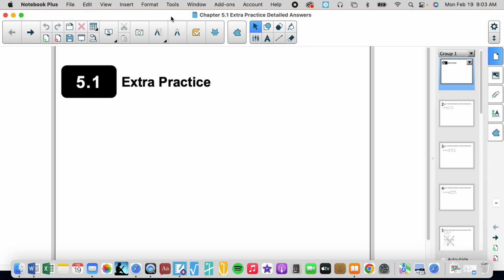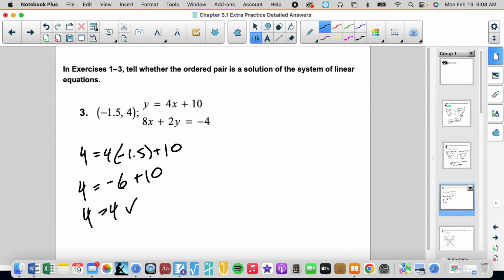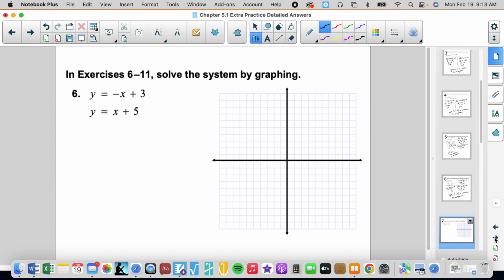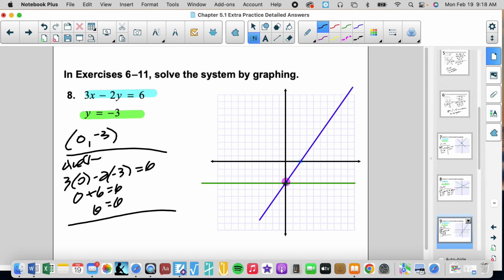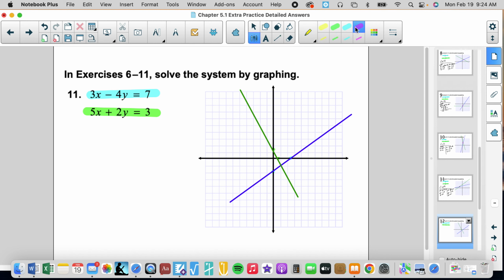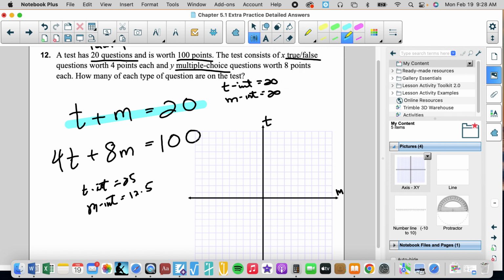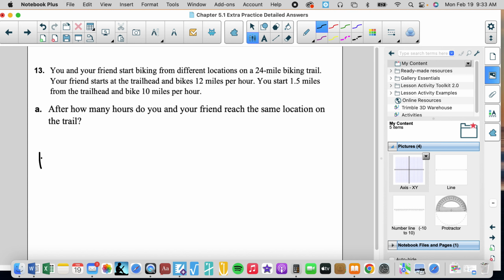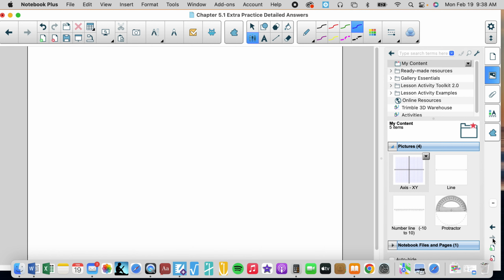Big Ideas Algebra 1 Ch5.1 Extra Practice Detailed Answers